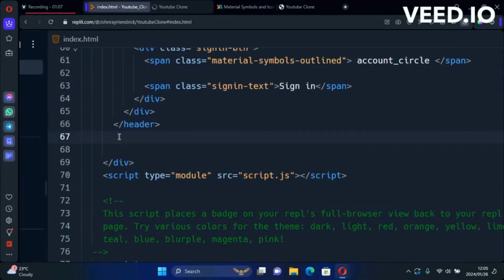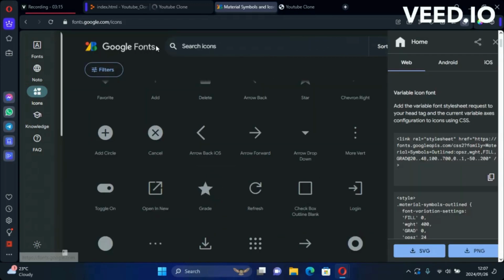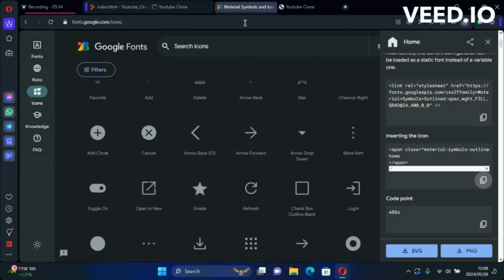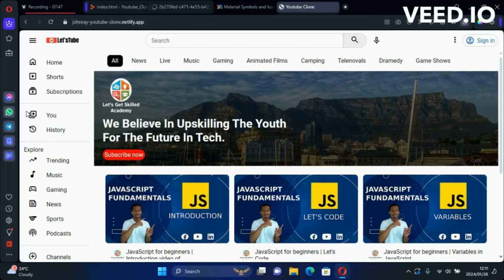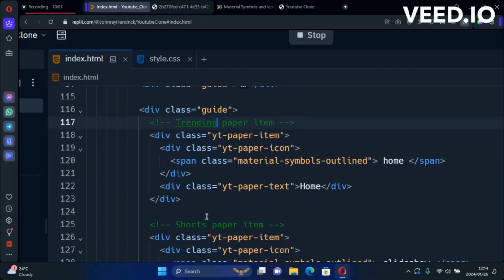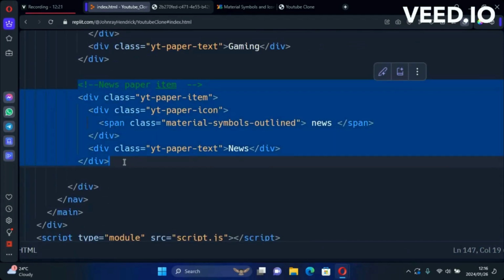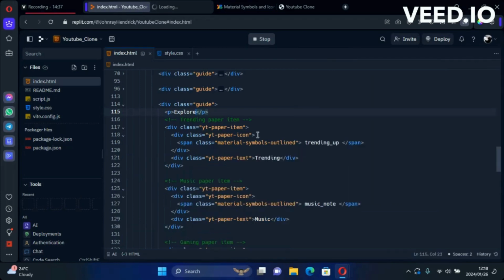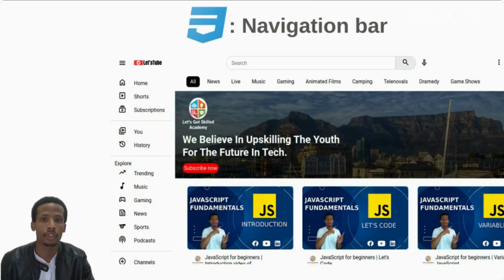YouTube Clone Build | Navigation HTML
Welcome to our YouTube clone build series! In this video, we'll be focusing on creating the perfect HTML markup for our navigation section. We'll cover everything from basic HTML syntax to using CSS and JavaScript to add functionality. Follow along and create your own YouTube clone with us!